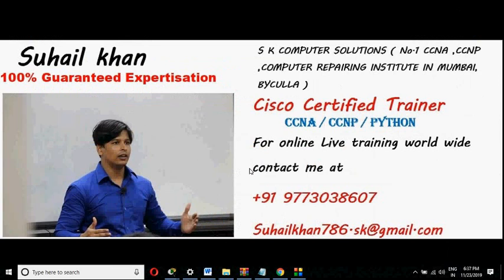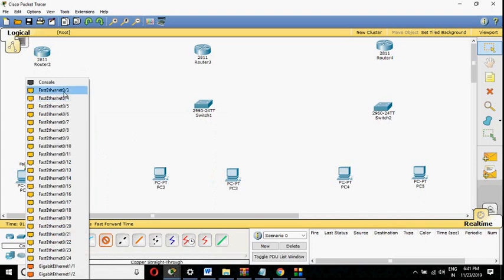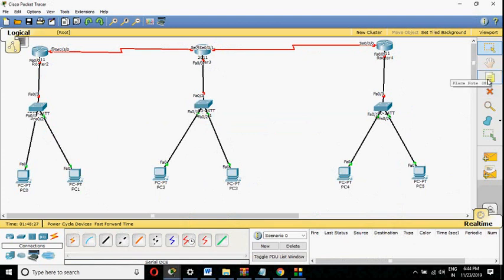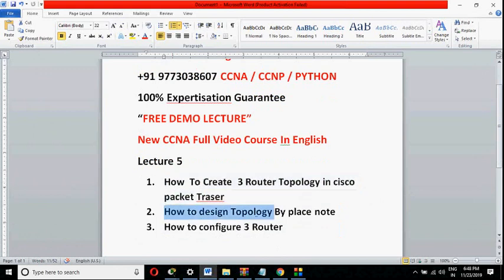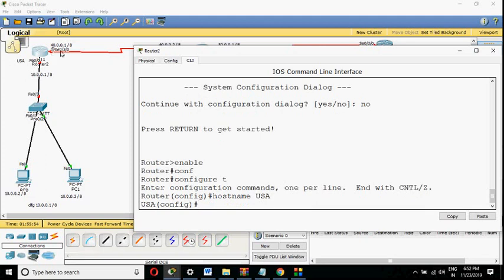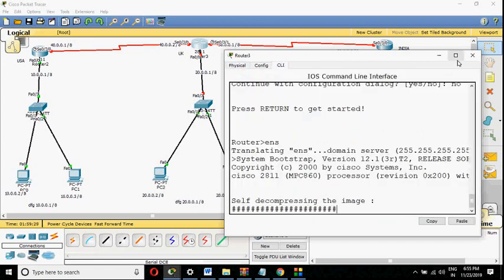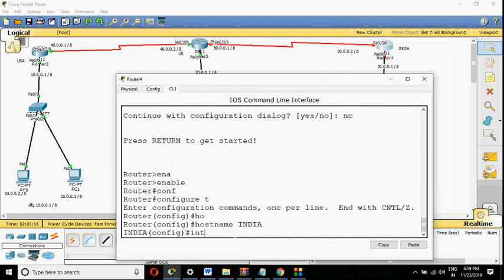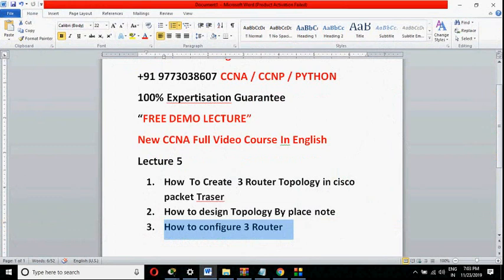CCNA 200-301 Connecting 3 Router in Cisco Packet Tracer in ENGLISH CALL +91 9773038607 Online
Lecture - 5

1. 100% Guaranteed Expertisation
2.Free Demo Lecture